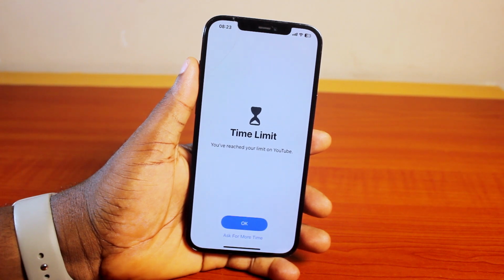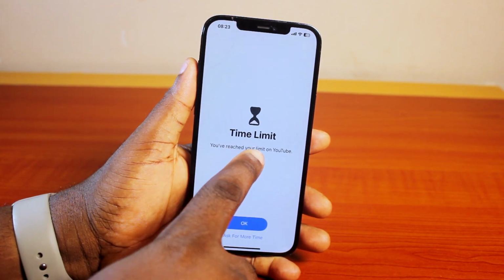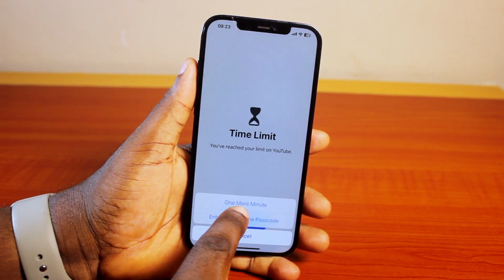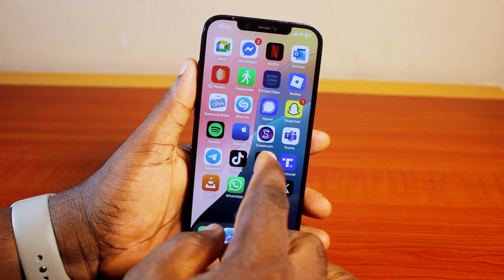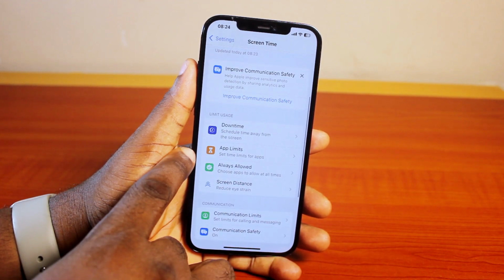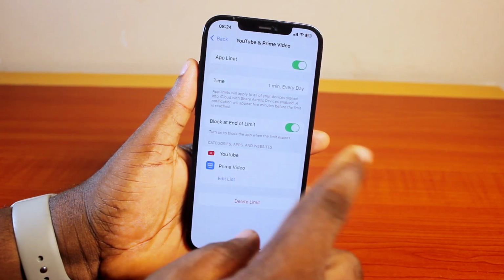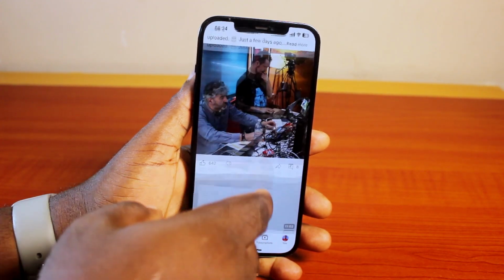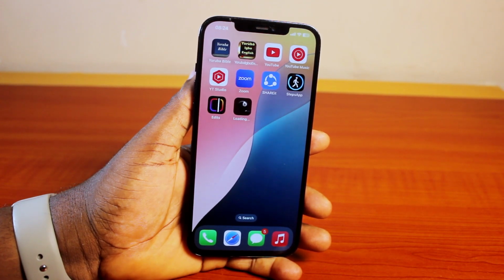How to Fix Time Limit Reach on iPhone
You will learn how to fix the time limit reach on iPhone in this tutorial.

Cheap iPhone
Cheap Samsung Phone
Cheap Apple Watch
Cheap Digital Camera
Cheap YouTube Microphone
Cheap MicroSD Card